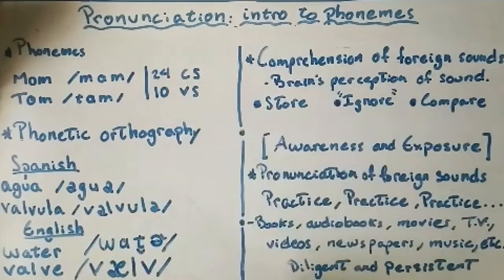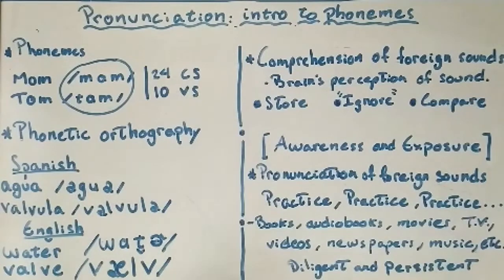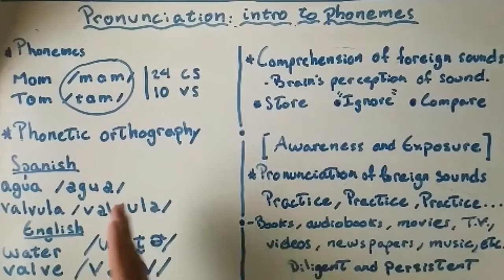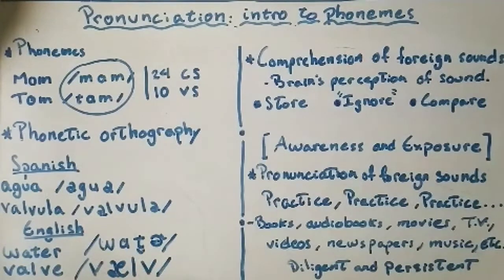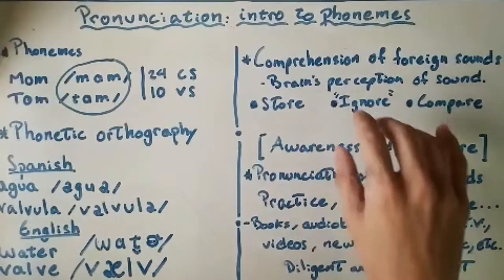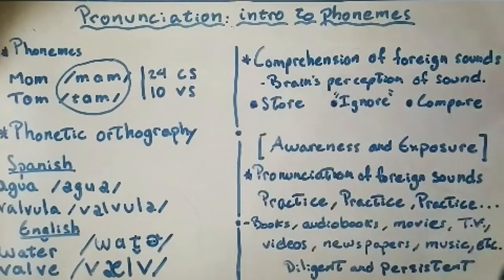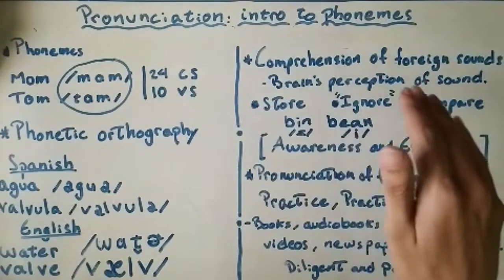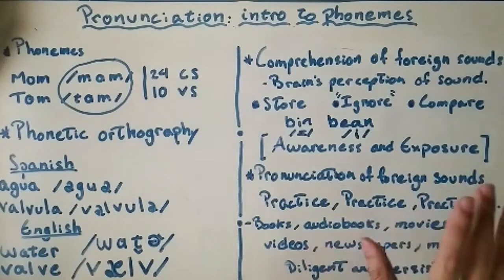PRONUNCIATION: INTRO TO PHONEMES - ENGLISH (11TH)